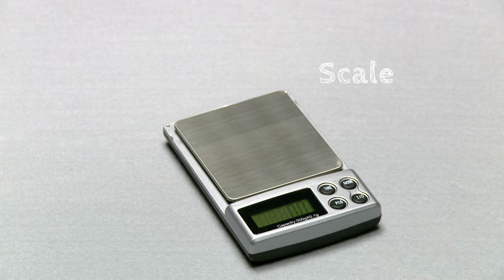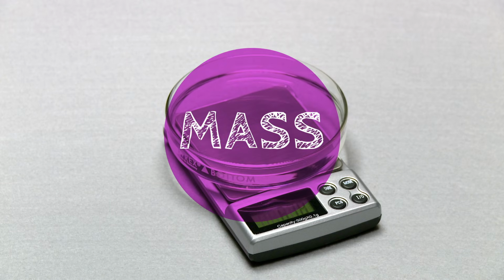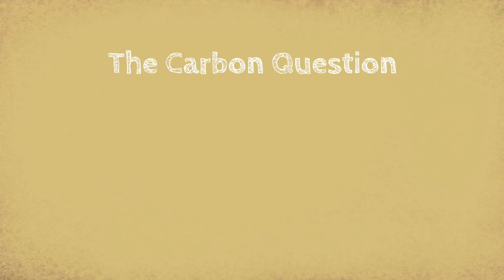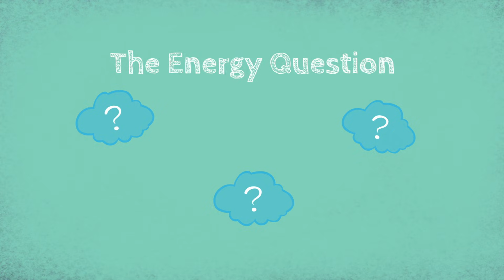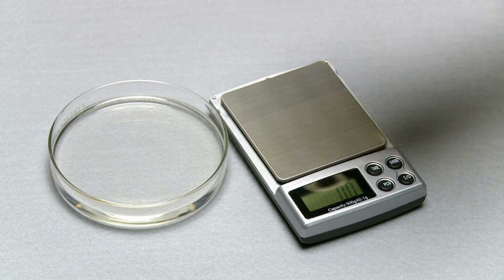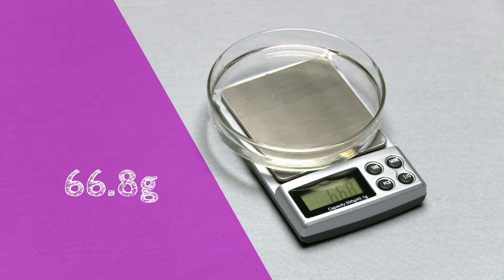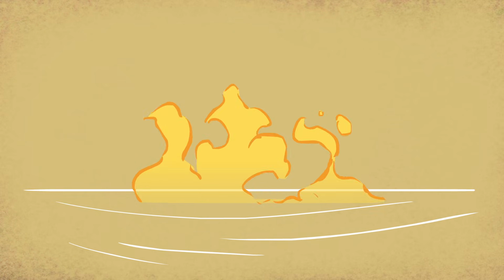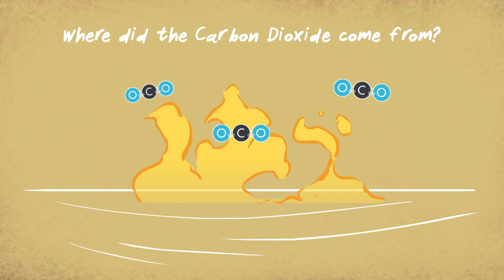Burning Ethanol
Join Derryl and Nina as they experiment to find out what happens when ethanol burns. This video was created to be used with the CarbonTIME Systems and Scale Unit as students learn about organic matter and chemical energy through investigating combustion.

The Carbon TIME units, 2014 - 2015 from Michigan State University are available